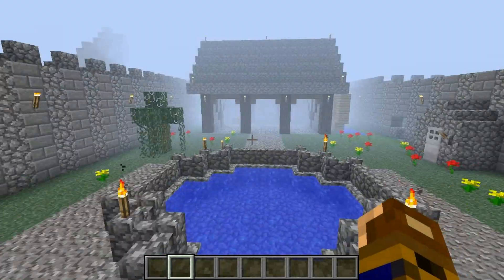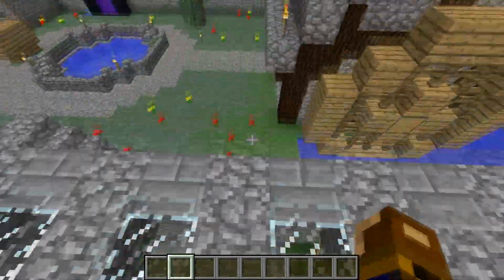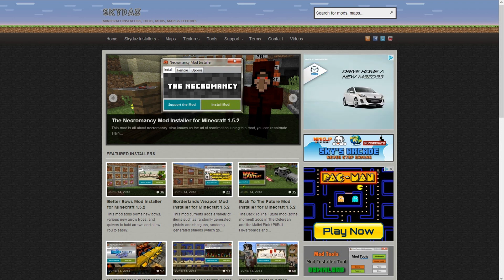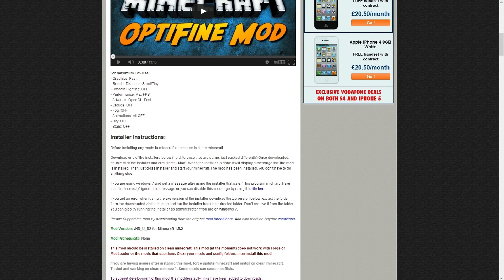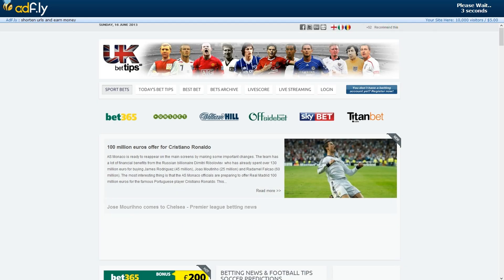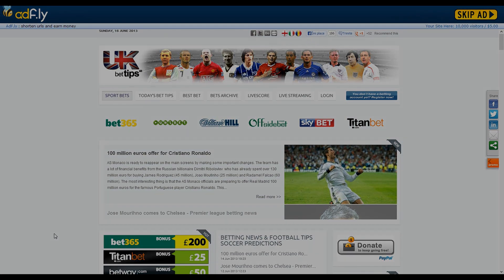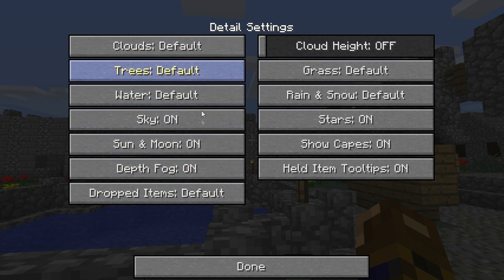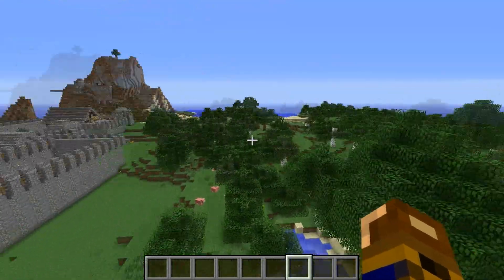How to make Minecraft run FASTER NO LAG! 2020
This method still works in 2020! Using Optifine allows you to have higher resolution texture packs and even make other mods run faster. It also helps with terrain generation and loading new chunks which on a laptop or lower grade computer is the main fault for making it lag or run slow.

It can also boost recording frames which is useful for YouTubers which want to give the best quality to their audience.

Thanks again!

Skype: iamryro, Tappedseeker
Steam: RYRO , GOT THE BUTTER